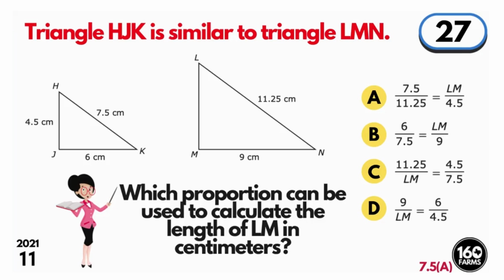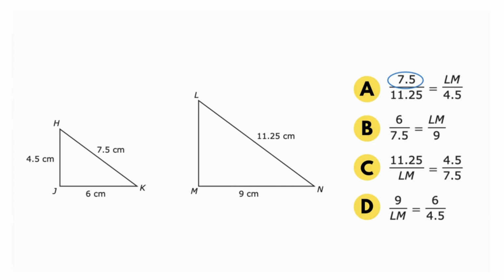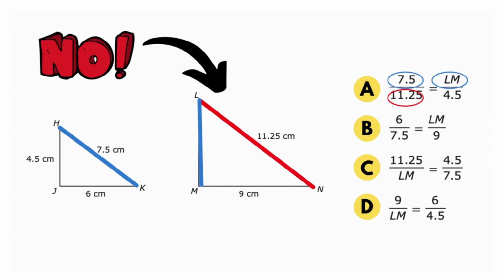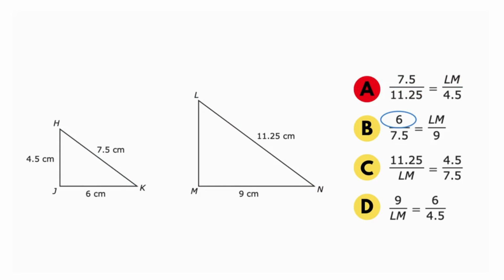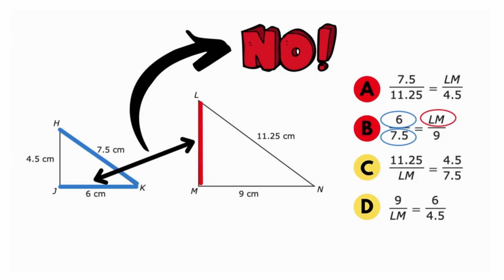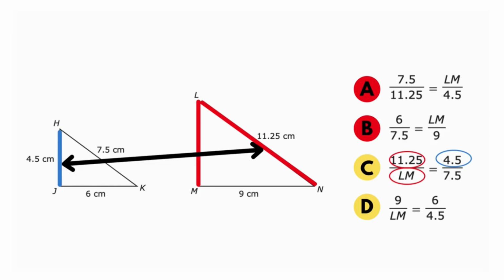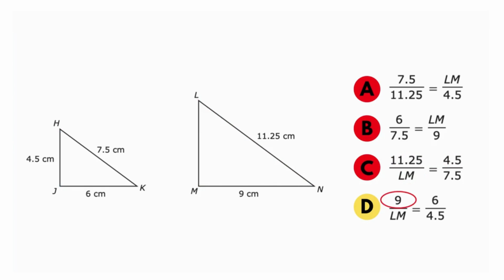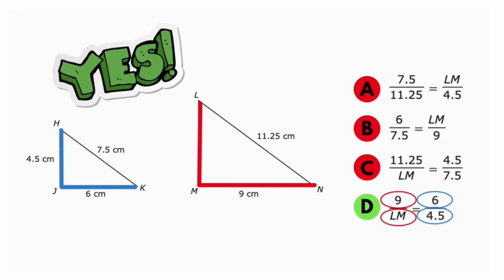SIMILAR FIGURES: Create proportions for similar triangles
Generalize the critical attributes of similarity, including ratios within and between similar shapes.